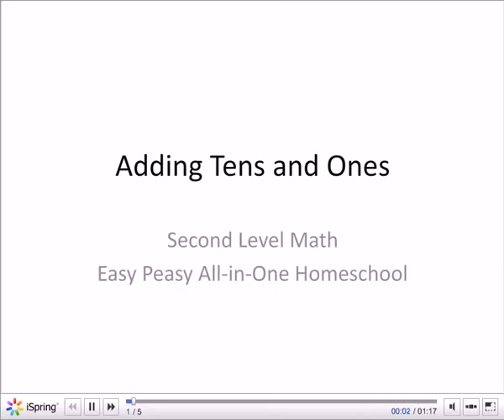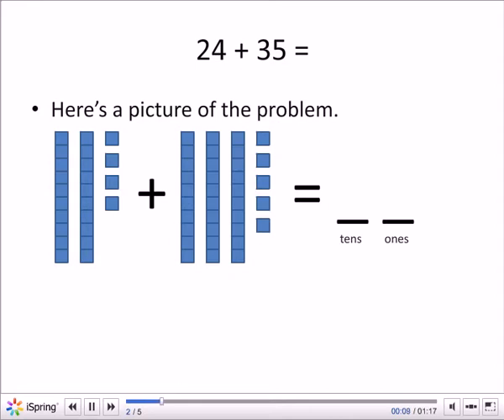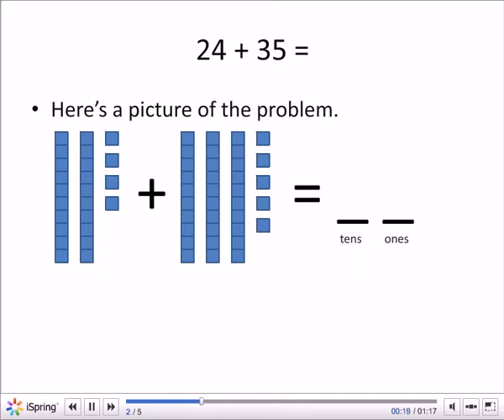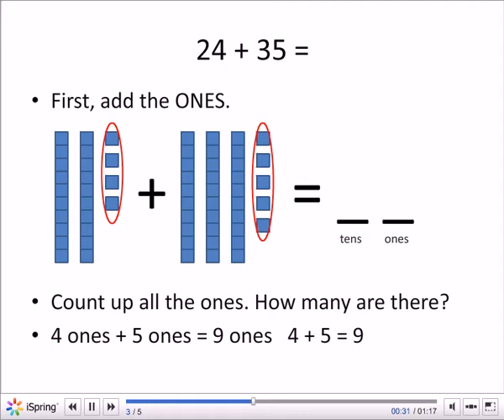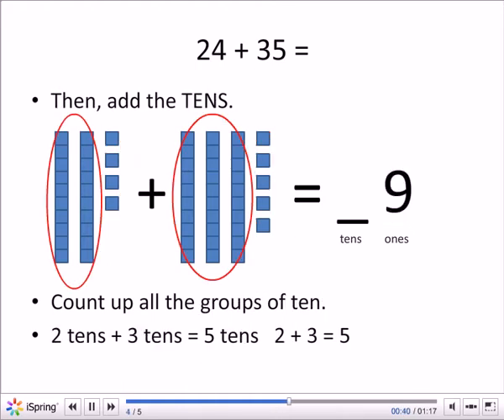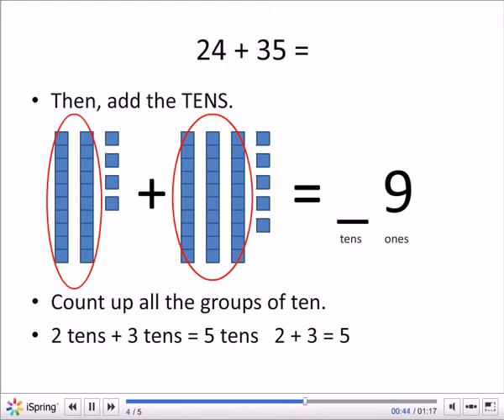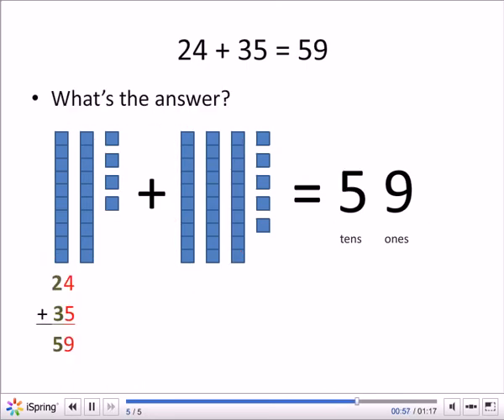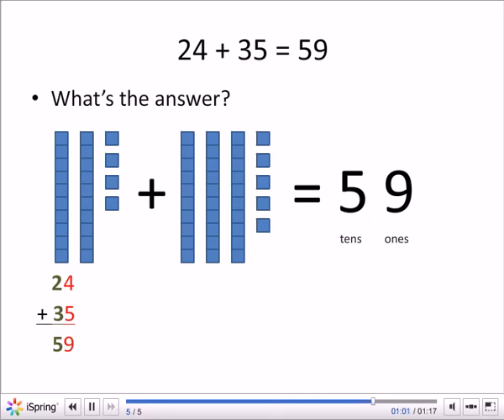Adding Tens and Ones